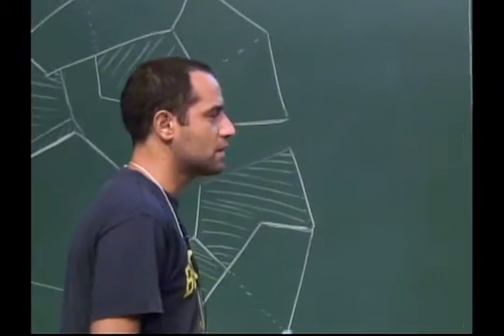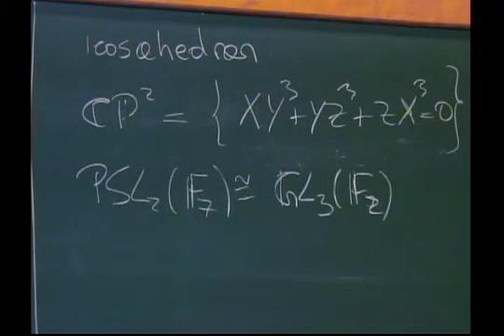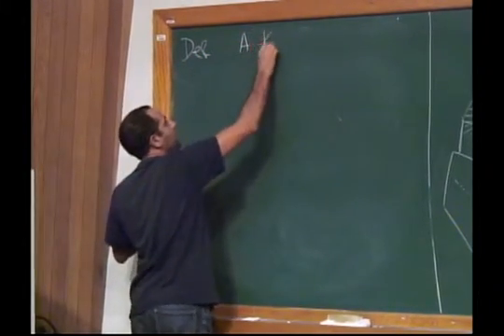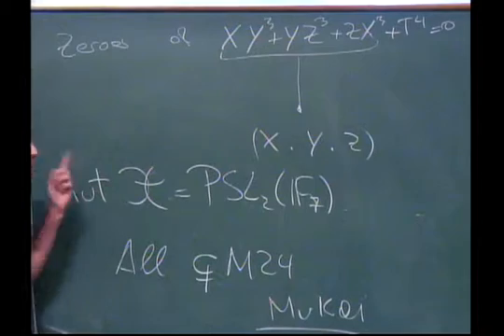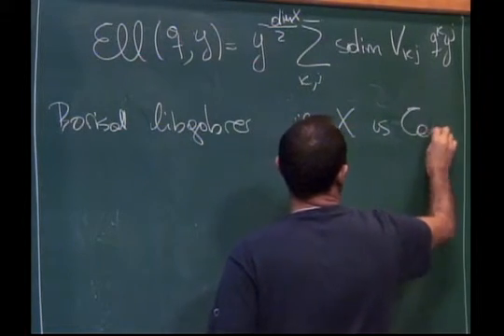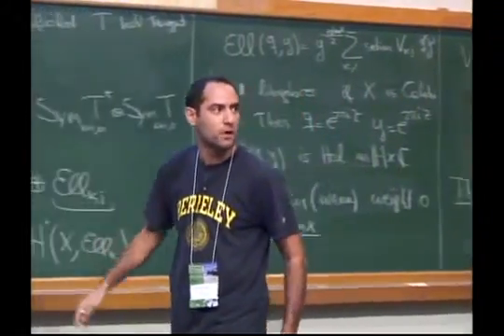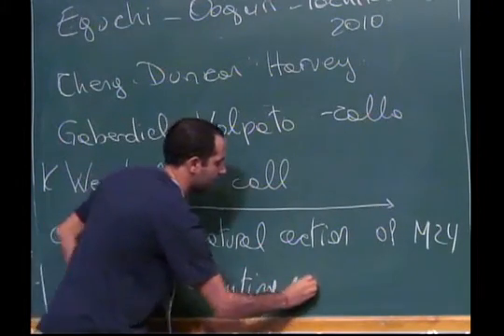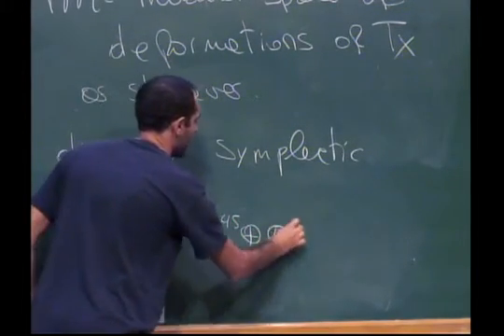Symmetries in Mathematics and Physics II - R. Heluani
Symmetries in Mathematics and Physics II

R. Heluani - Mathiew's Moonshine

Organizing Committee
Bojko Bakalov (NCSU)
Carina Boyallian (Famaf)
Nicoletta Cantarini (Bologna)
Pavel Etingof (MIT)
Vyacheslav Futorny (USP)